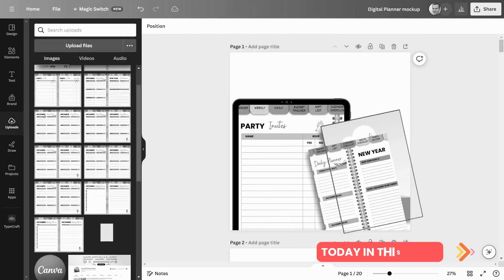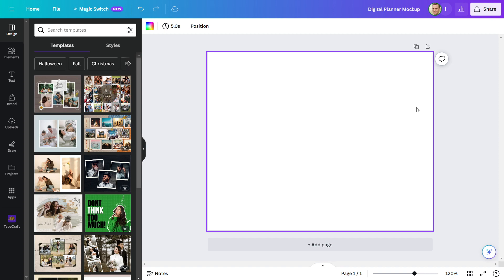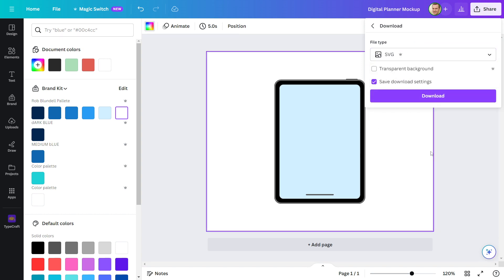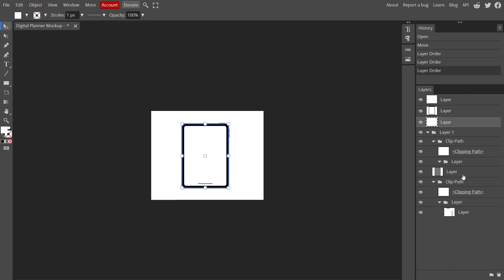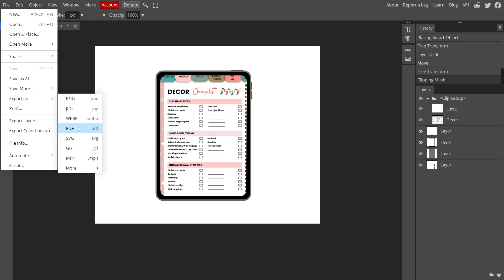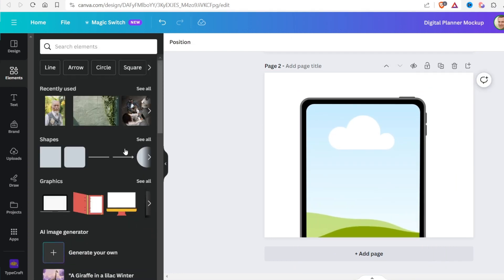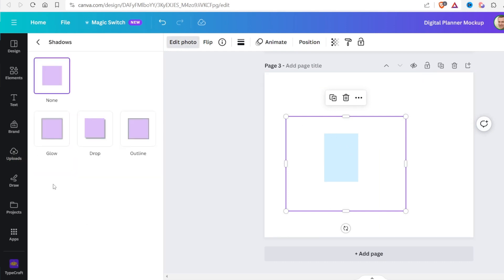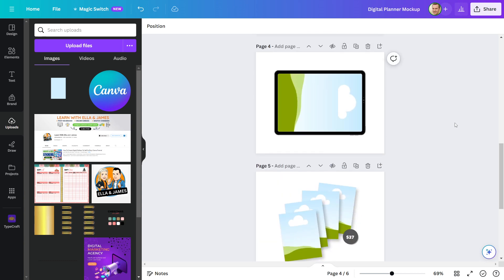How to Create Custom Mockups in Canva (FREE METHOD)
How To Create Custom Frames In Canva For Digital Planner (Full Tutorial)

Hey guys, Today, I'm going to show you how to create a drag-and-drop digital planner mockup in just a few minutes. This is a super easy way to create realistic mockups of your digital planners, and it's perfect for Etsy sellers, bloggers, and anyone else who wants to create professional-looking marketing materials.

I'm excited to announce that I'm working on a new digital planner, and I need your help to make it the best it can be!

I've created a short form where you can tell me more about your planning needs and preferences. Your feedback will be invaluable in helping me create a planner that's truly useful and enjoyable for you to use.

As a thank-you for your help, I'll be giving away a free digital planner to all subscriber. All you have to do is fill out the form